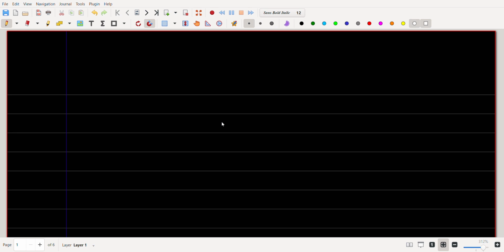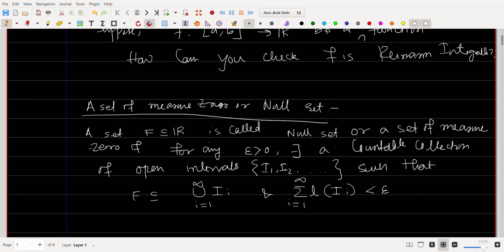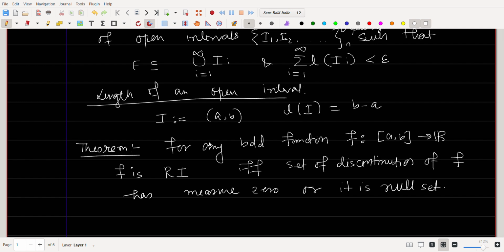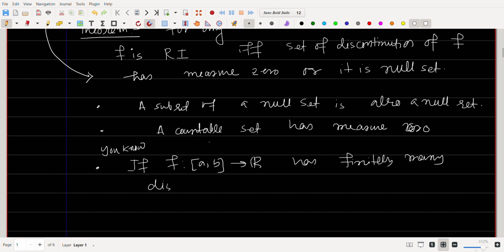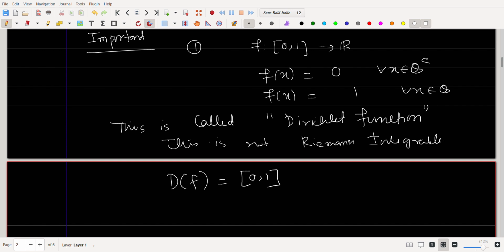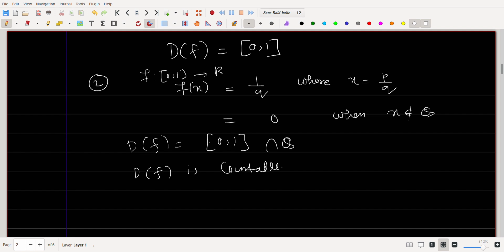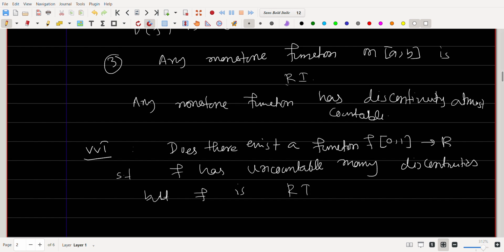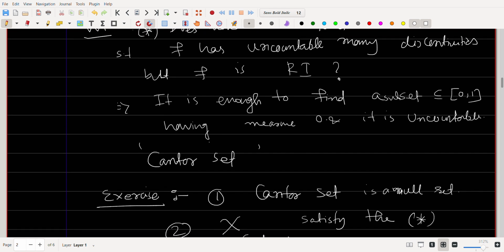How to check Reimann Integrability of a real valued function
Reimann Integral